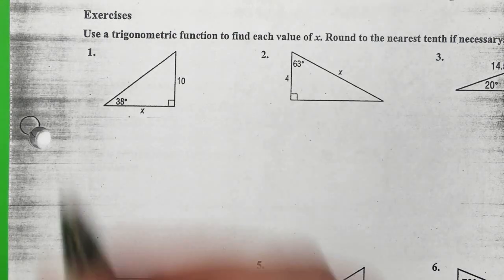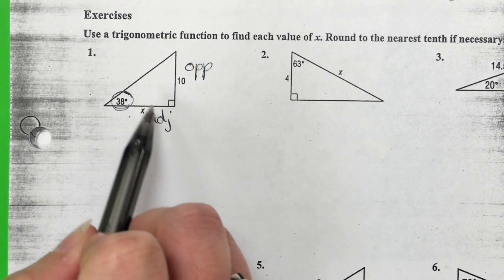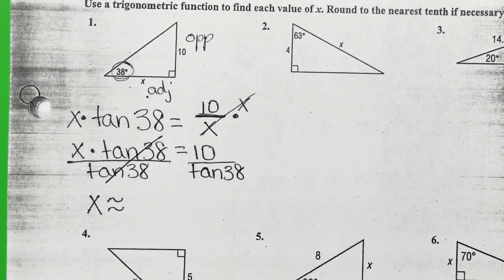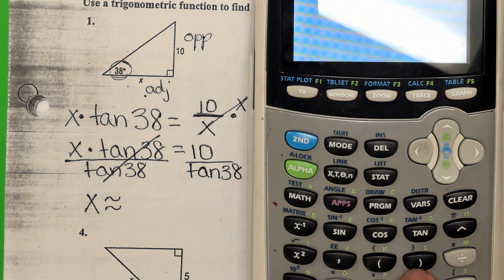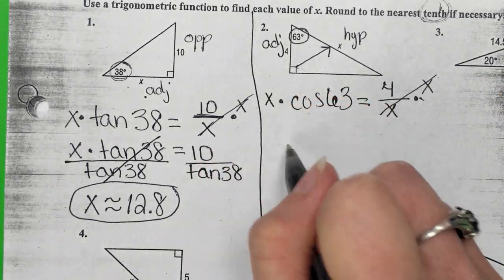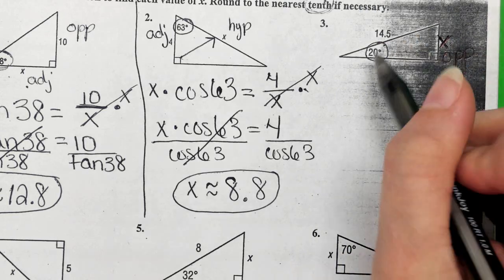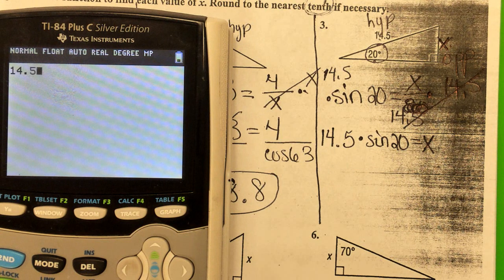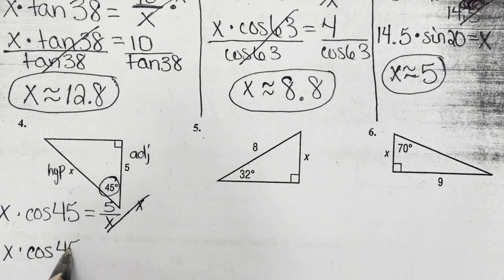4/26 Algebra II with Trig Lesson